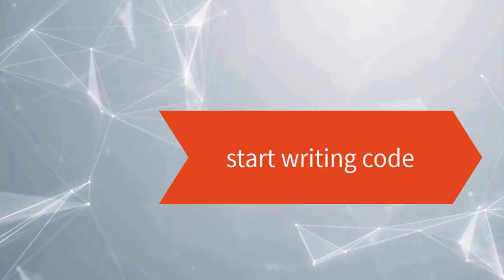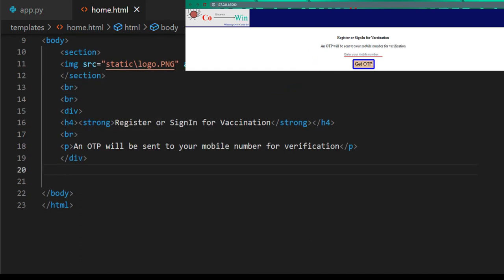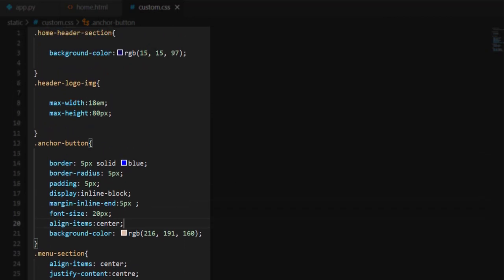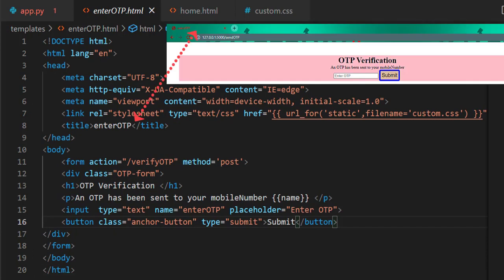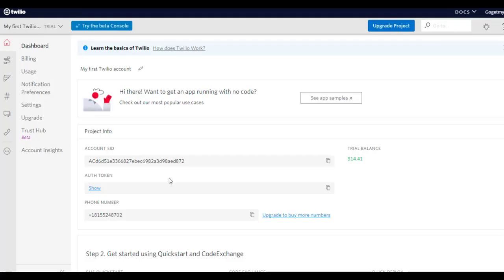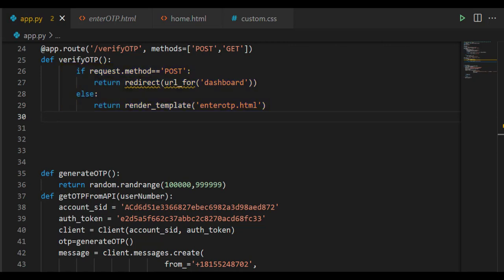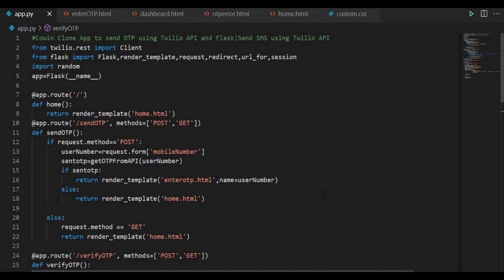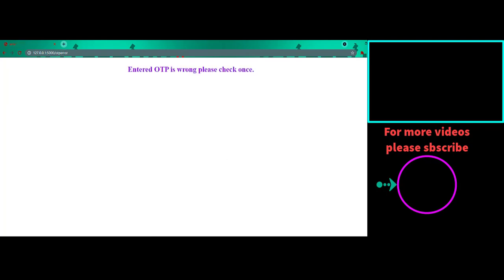Cowin Clone App to Send OTP using Twilio API and Flask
In this Gogetmyguru YouTube video you will learn how to create Cowin Clone App to send OTP using Twilio API and Flask and how to send SMS using Twilio API?
⏱️TIMESTAMPS⏱️
00:00 Introduction to Co-win Clone app to send OTP using Twilio API and Flask|
00:04 Send SMS using Twilio API
00:08 Install flask, how to install flask?
00:20 Start writing code
00:24 Import Flask from flask module then
00:44 Understand the scenario. This is the home html page
01:04 Get OTP to  entered mobile number
01:20 User can see Co-Win dashboard page
01:24 If user enters wrong OTP then user can't go to
01:28 Co-Win dashboard page instead of that page user
01:32 Will get error page saying entered OTP is wrong please check once
01:44 Created a folder called templates.
01:48 Create all html pages
03:56 Create custom CSS file
04:00 Create CSS file in static folder
06:16 Link this home html page to python flask application
06:44 Import render_template
07:20 Create enterOTP html page page in templates folder
09:24 To generate OTP create function called def generateOTP
09:44 Install Twilio
11:00 random.randrange(100000,999999)
11:16 Import random Run this code By writing command python -m flask run